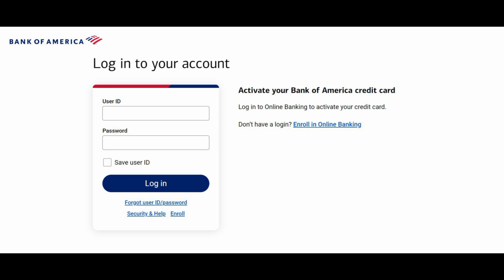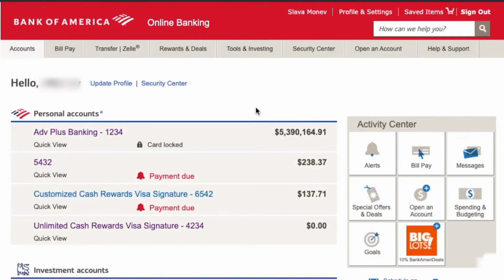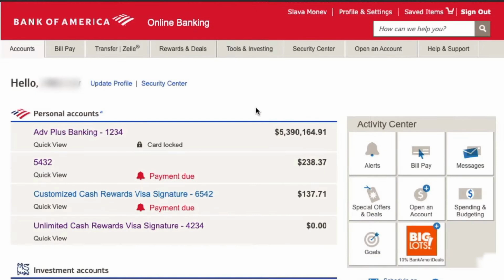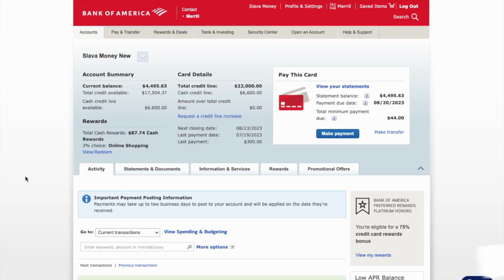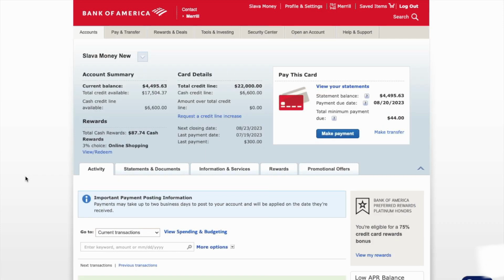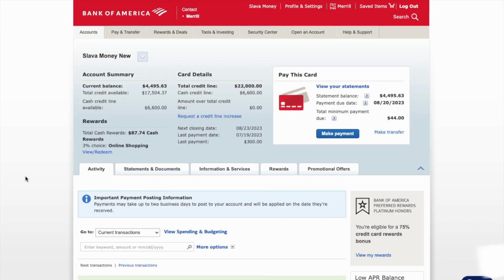How to Check Bank of America Minimum Balance 2026 (See Your Required Balance & Avoid Fees)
how to check your minimum balance requirement with Bank of America so you always avoid monthly maintenance fees. In this step-by-step tech tutorial, we’ll show you the quickest way to find out how much balance you need to keep in your checking or savings account — directly from the Bank of America mobile app, online banking portal, and account statements.
This guide covers:

• What minimum balance means for Bank of America checking and savings accounts
• How to view your balance requirement inside the app and web dashboard
• Ways to avoid maintenance fees by keeping the right daily or average balance
• Tips to interpret the minimum balance info and waiver conditions